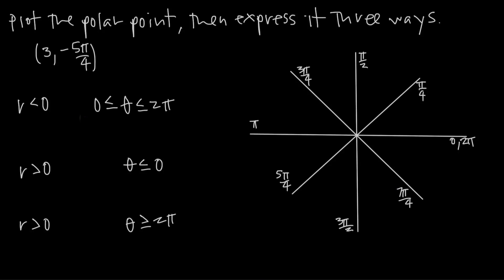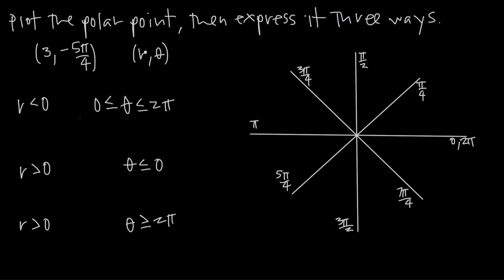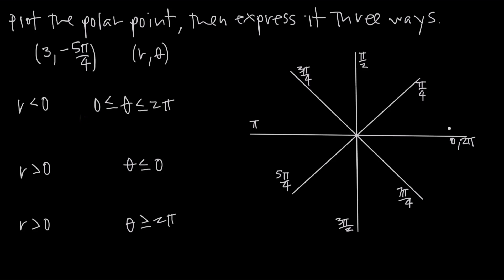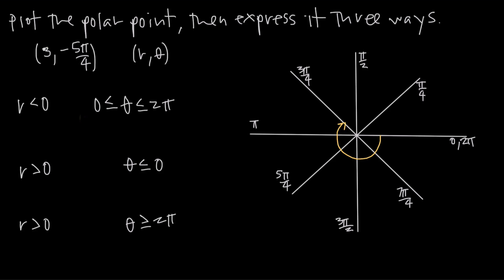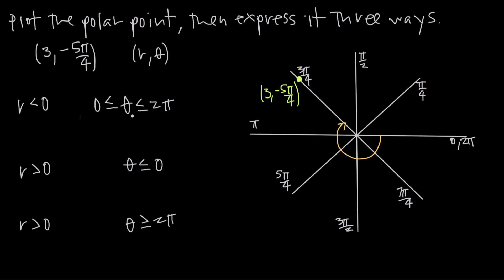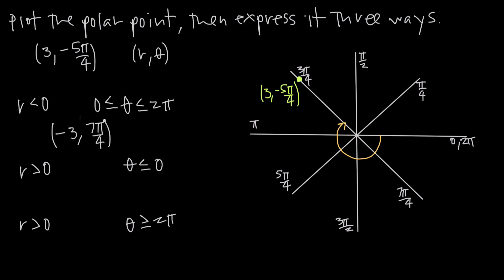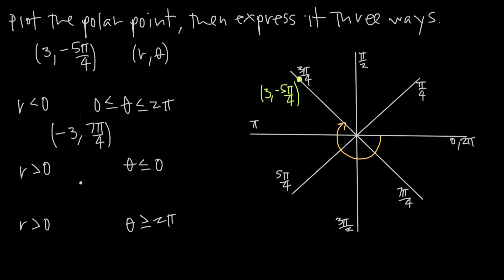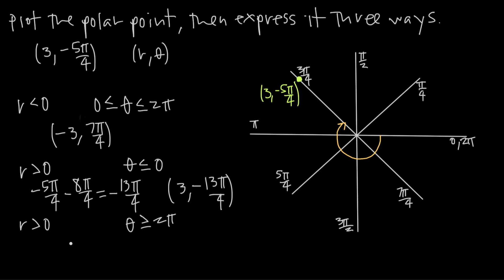How to express the polar point multiple ways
A single coordinate point in polar space can be expressed in an infinite number of ways. That's because part of the polar coordinate point is the angle theta.

Since theta represents the angle between the positive direction of the x-axis and the polar point, and since you can keep adding or subtracting 2pi radians to get back to the same point over and over again, there are an infinite number of ways to get to the same angle.

In addition, you can express r (the distance between the origin and the polar coordinate point) as a positive value, or as a negative value. If you express it as a negative value, then you'll need to be a rotation of pi radians around the origin from where the point actually is.